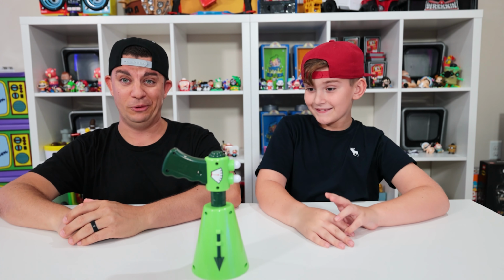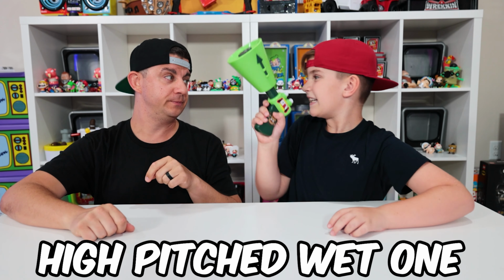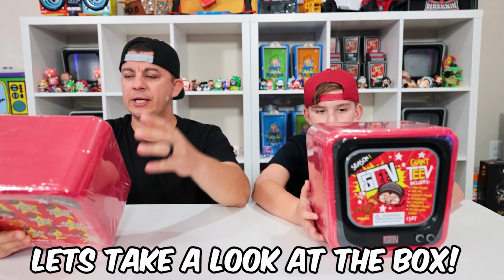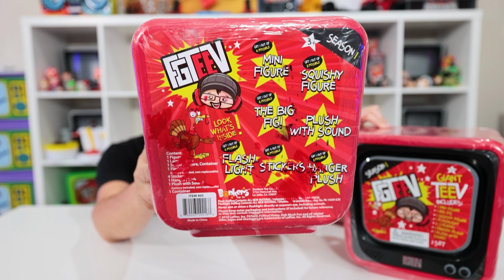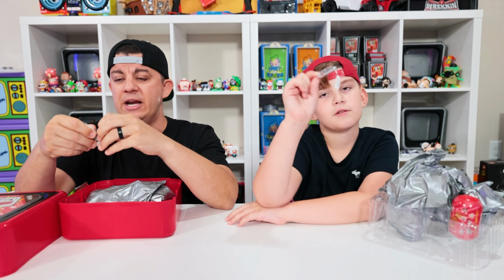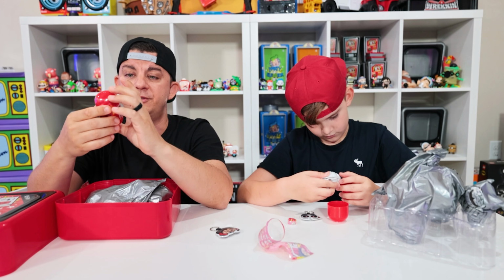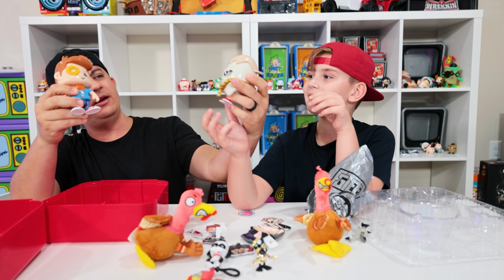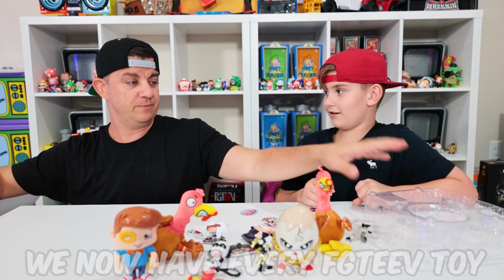EVERY FGTeeV TOY EVER! A Tour Of Our Entire Collection (Cayson's Funhouse) Season 3 Finale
We are wrapping up season 3 of Cayson's Funhouse,  unboxing the last of the FGTeeV toys and giving you a tour of our entire FGTeeV toy collection of every single FGTeeV toy that exists!